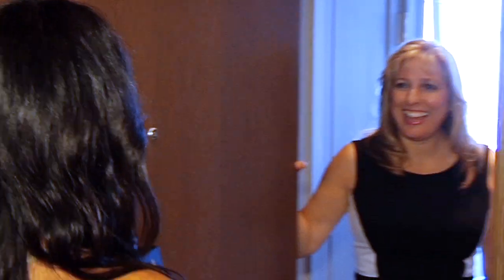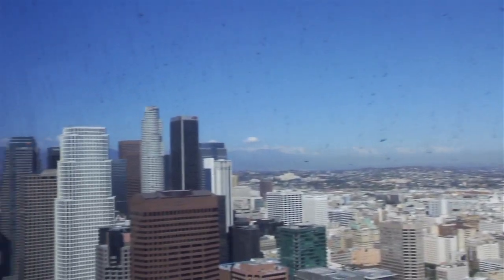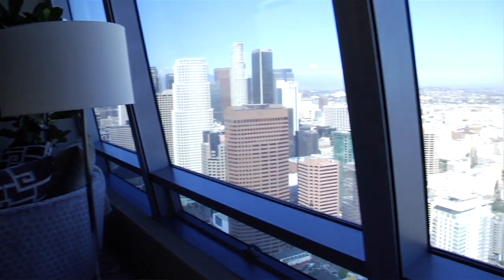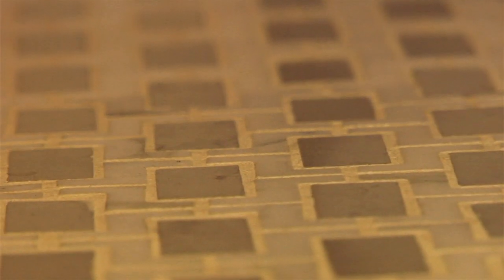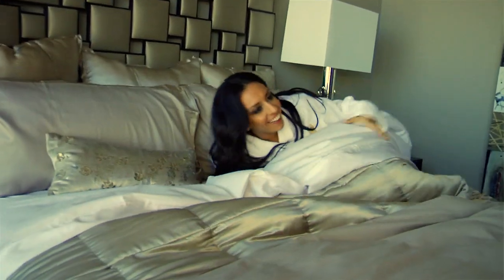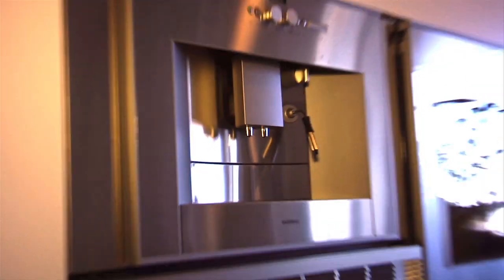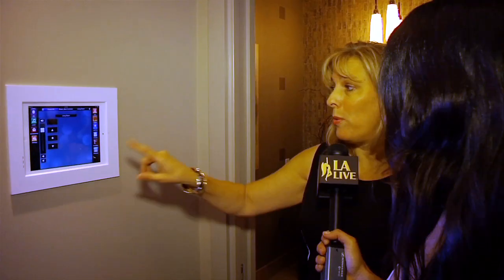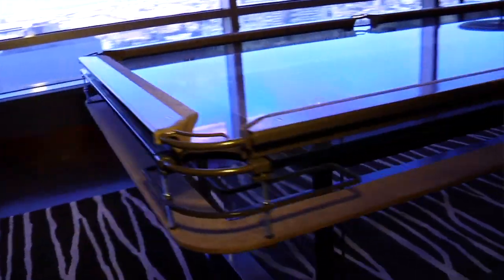Exclusive Look Inside The Ritz-Carlton Residences at L.A. LIVE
The Ritz-Carlton's signature five-star services and amenities are infused into a private residential setting at the The Ritz-Carlton Residences at L.A. LIVE! Get an exclusive look into some of the most luxurious homes in Downtown Los Angeles!